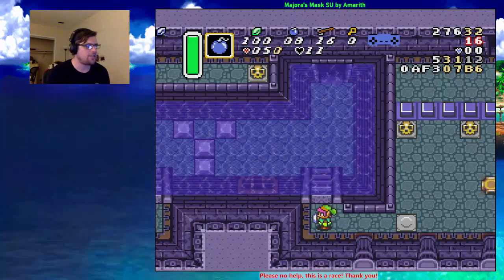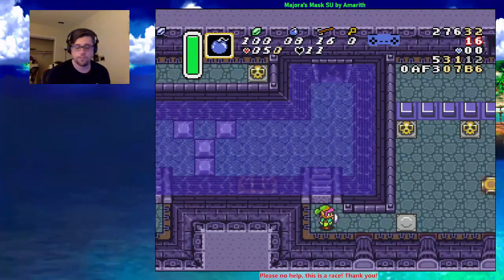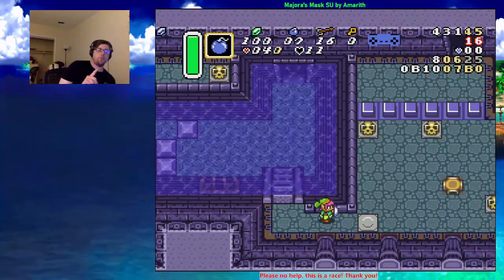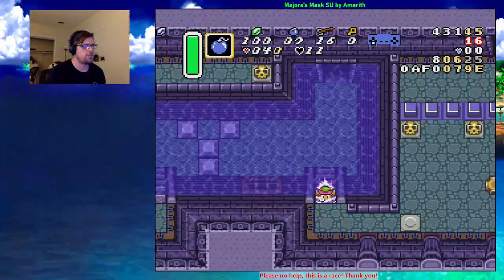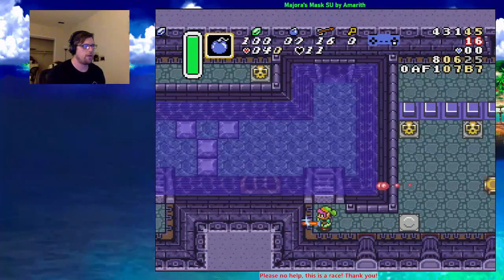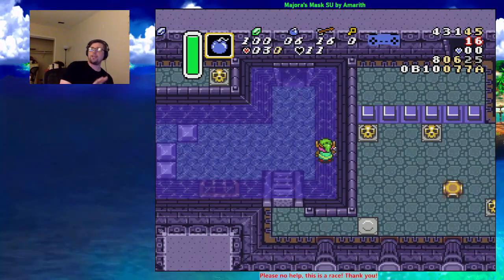Bomb Diver Down